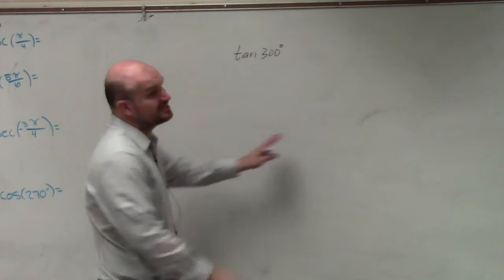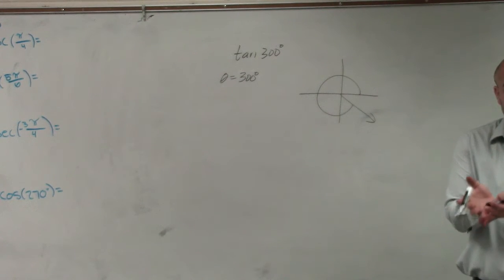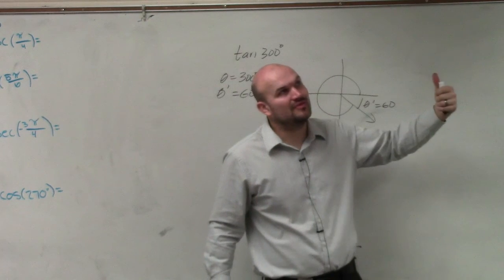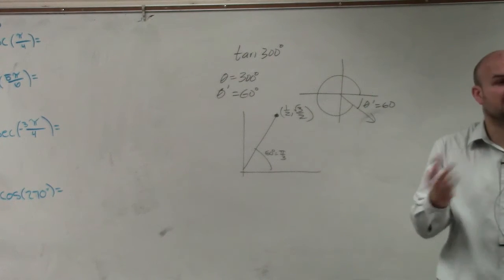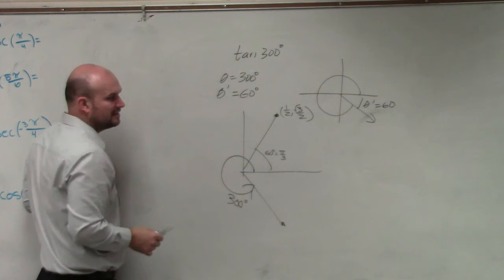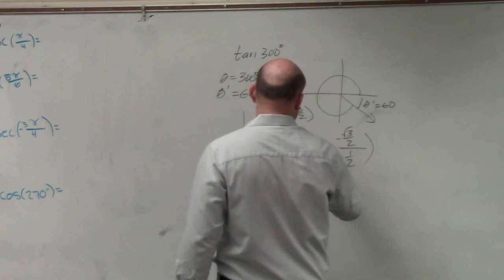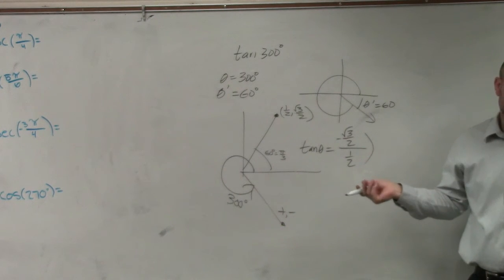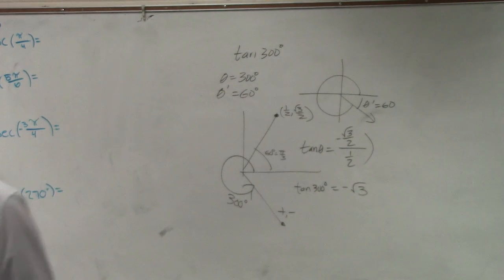Learn how to evaluate the tangent of 300 degrees using the unit circle